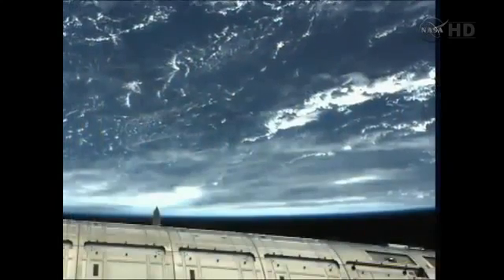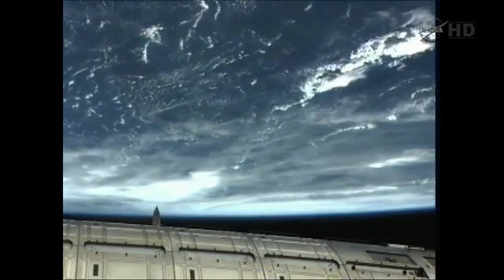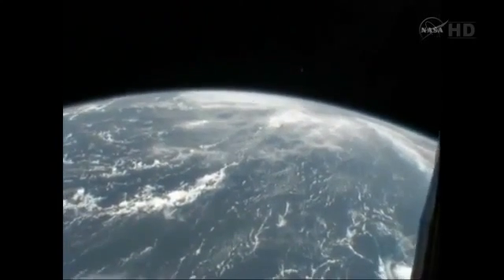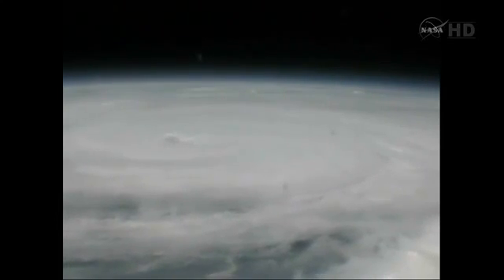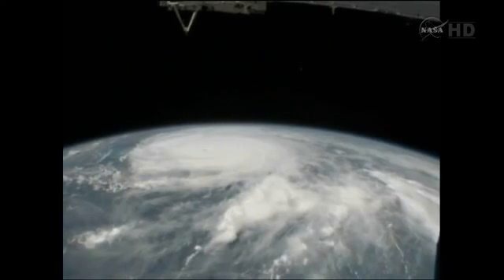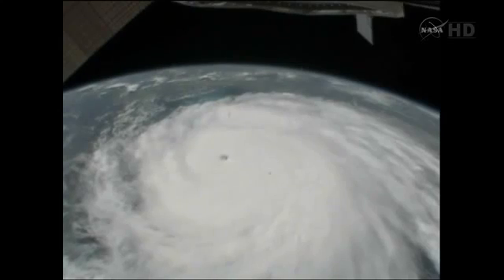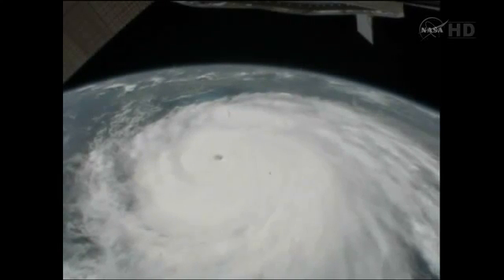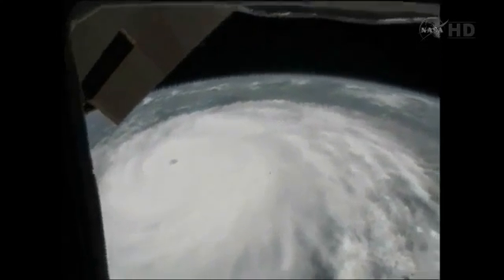Update Hurricane Irene View from Space ISS, Category 4 Hurricane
Hurricane Irene View from Space ISS, Category 4 Hurricane